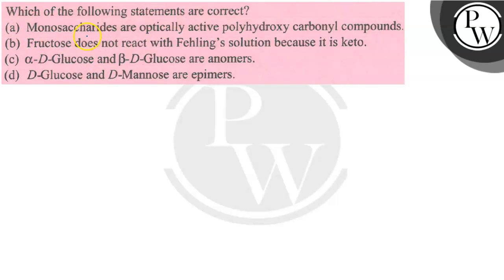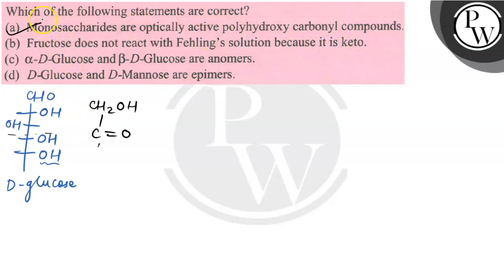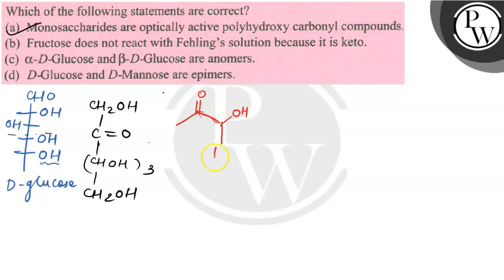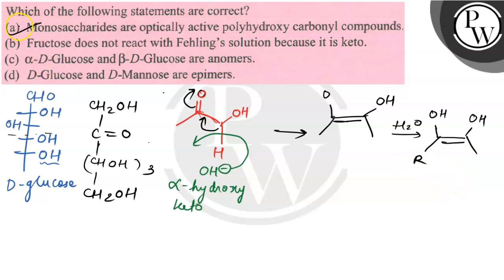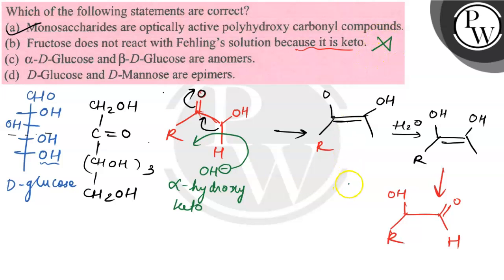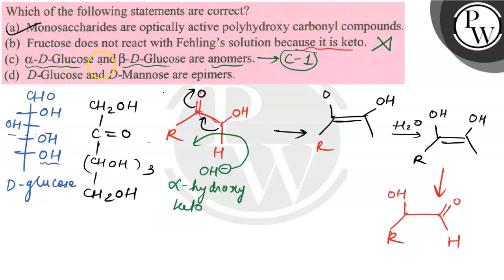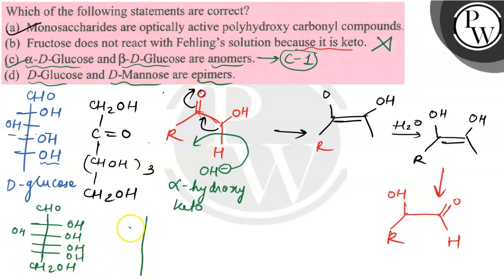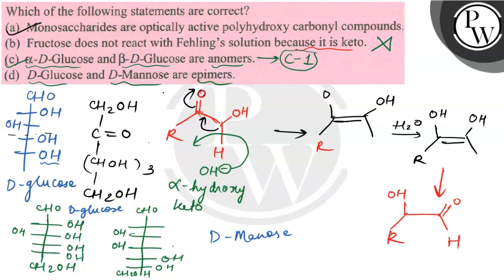Which of the following statements are correct? (a) Monosaccharides are optically active polyhydro...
Which of the following statements are correct?
(a) Monosaccharides are optically active polyhydroxy carbonyl compounds.
(b) Fructose does not react with Fehling's solution because it is keto.
(d) D-Glucose and D-Mannose are epimers.